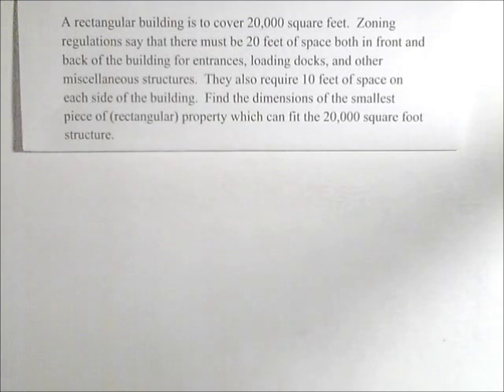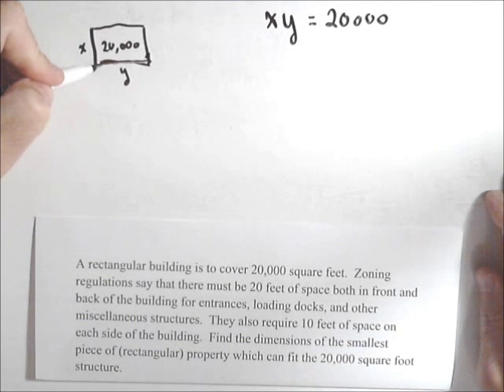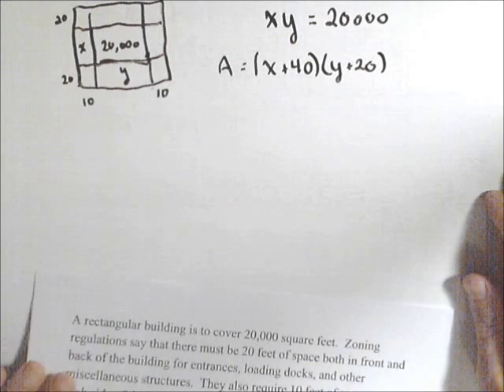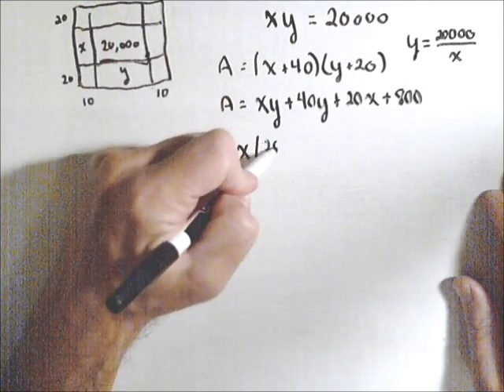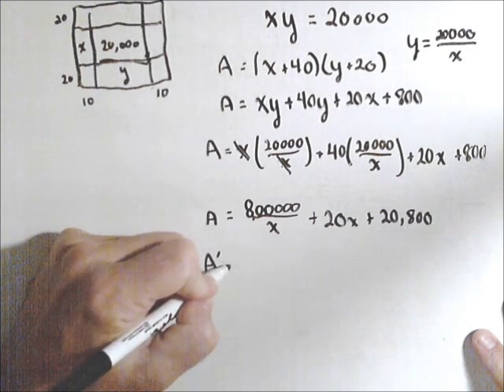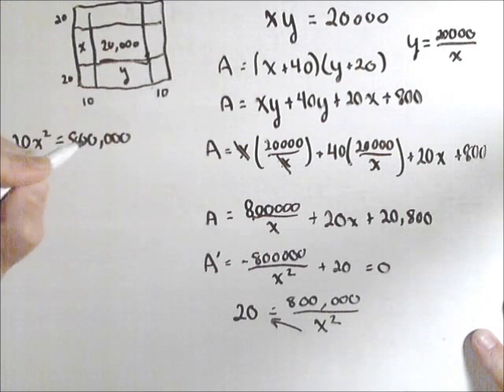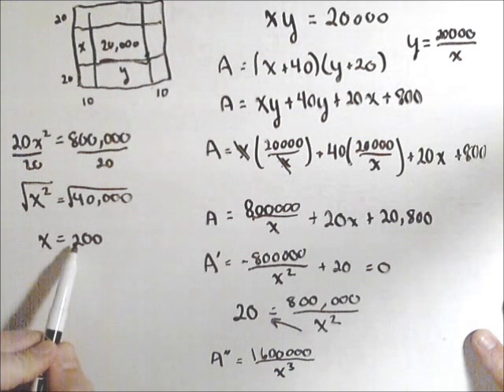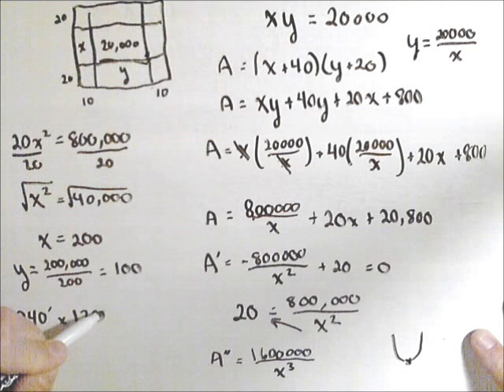Constrained Optimization, Example 1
In this video we minimize the dimensions of a rectangular plot needed to fit a building of a given area with zoning restrictions.